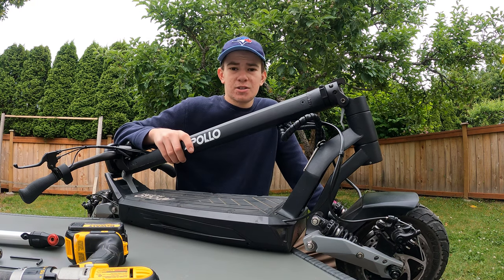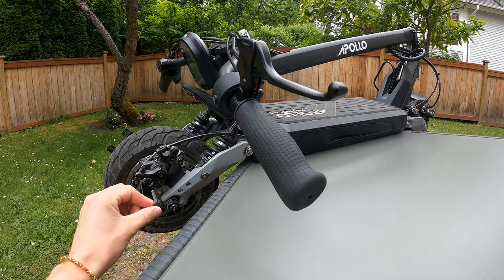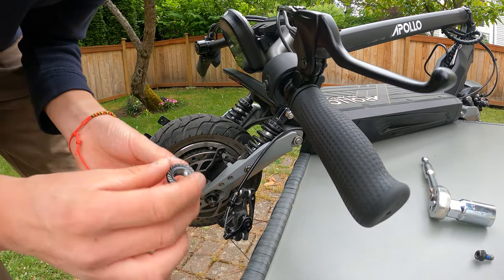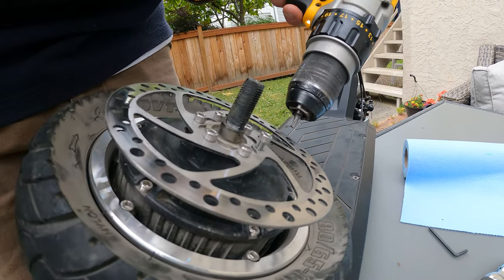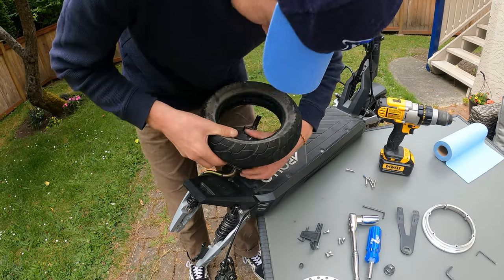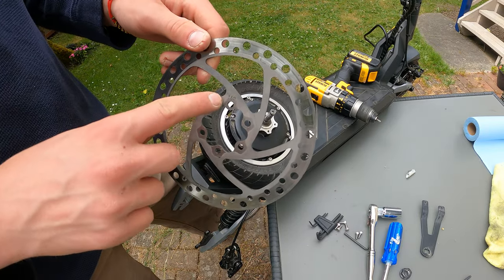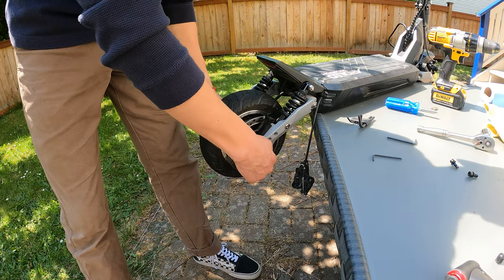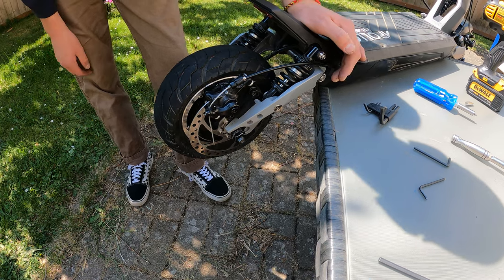How to Change a Split Rim Tire on an Electric Scooter - Apollo Phantom Tire Change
In this step-by-step YouTube tutorial, Jamie will guide you through the process of changing the tube and tire on your Apollo Phantom electric scooter. Whether you have the V3 model or any other version, this beginner-friendly guide will help you get your scooter back on the road in no time.

Here are the key points covered in this video:

Introduction to the Apollo Phantom electric scooter and the tools needed for the tire change.
Removal of the caliper to prevent damage to the disc during the tire replacement.
Step-by-step instructions on loosening the rear wheel nuts using a 21mm socket or an adjustable wrench.
Removing the locking rings and loosening the bracket holding the motor cable.
Lifting the rear wheel onto the deck for easy access and safety.
Careful removal of the split rim and tire, aided by the split rim's design.
Tips on replacing the inner tube, ensuring proper alignment with the valve.
Detailed reassembly of the split rim, rotor, and other components.
Tightening all screws securely and aligning the brake rotor with the brake pad.
Final step: inflating the tire to the recommended pressure.
Don't worry if you're not a mechanic – this process is straightforward, and we provide clear instructions to help you complete the task. Whether you prefer to use traditional tools or a drill, we've got you covered.

Get your Apollo Phantom scooter back in action and hit the streets with confidence. Follow along with our tutorial, and if you find it helpful, please consider liking the video, subscribing to our channel for more scooter maintenance tips, and sharing this video with your fellow scooter enthusiasts.

Stay safe and enjoy your rides!

To purchase, Apollo have kindly sent a link which will save you $50 OFF